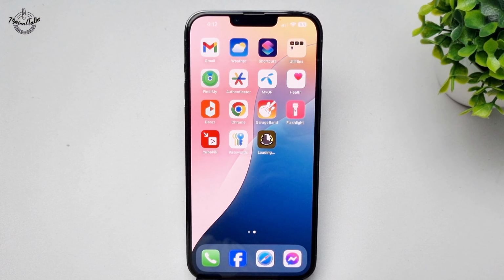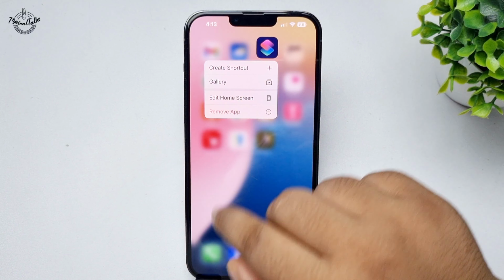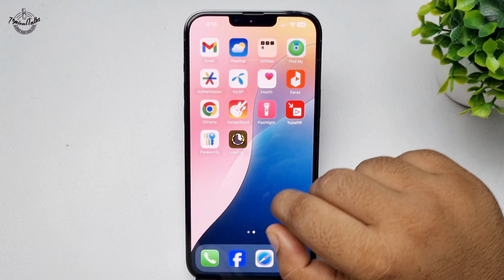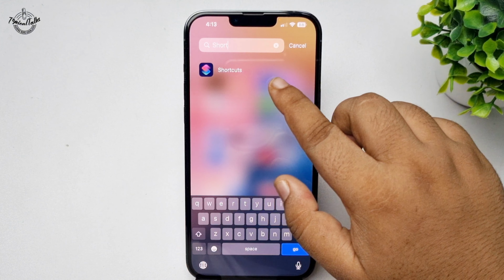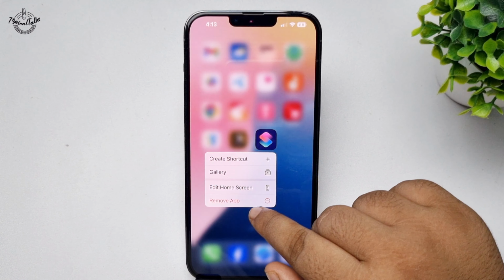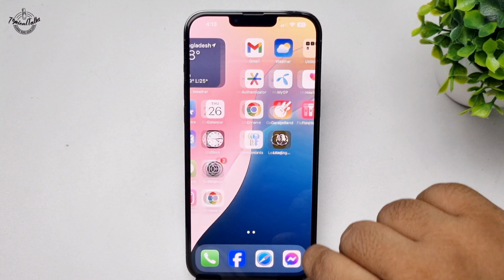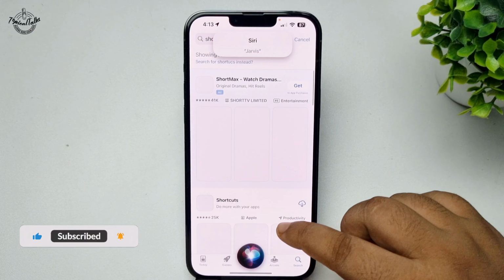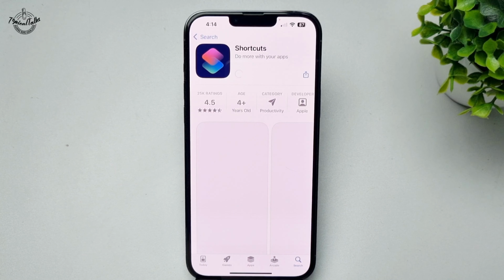iOS 18: How To Get Shortcuts App Back On iPhone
Deleted shortcuts by mistake from your home screen? Fortunately, this video will show you various ways to recover the deleted shortcuts from iPhone.

0.00 Intro
0.15 Restore Shortcuts From App Library
0.50 Restore Shortcuts From AppStore
1.13 Outro

can't find shortcuts app on iphone
List of iPhone shortcuts
Shortcuts not showing in Share sheet iOS 17
App Library
Water Eject shortcut
Shortcut not showing in Share sheet
Why did my shortcuts disappeared from Google Chrome
Apple shortcuts